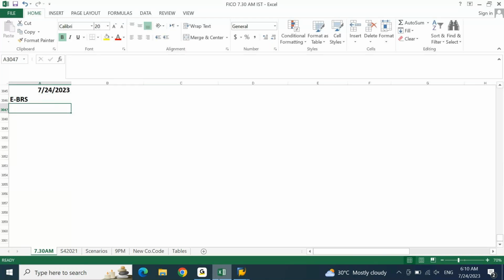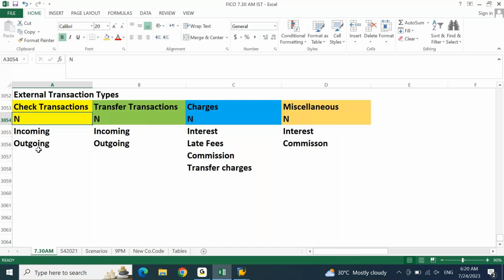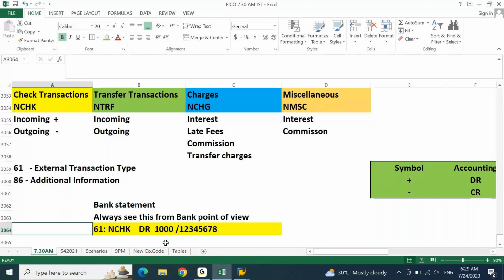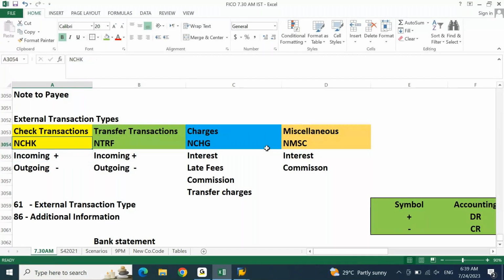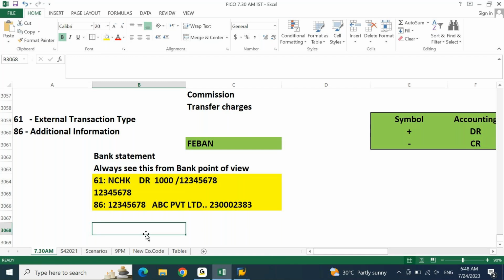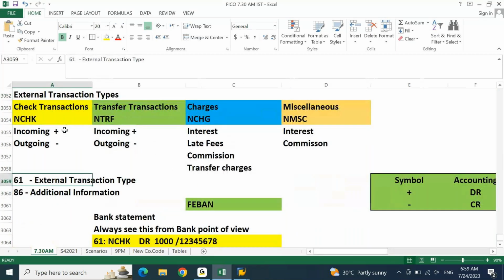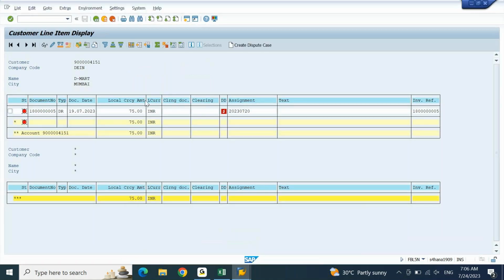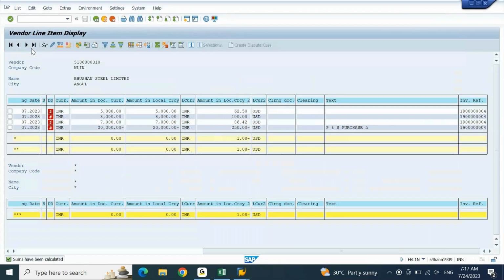SAP FICO ENGLISH S4HANA: Electronic BRS 01